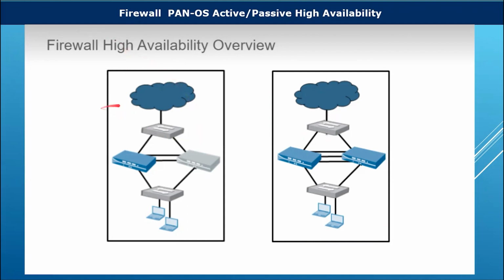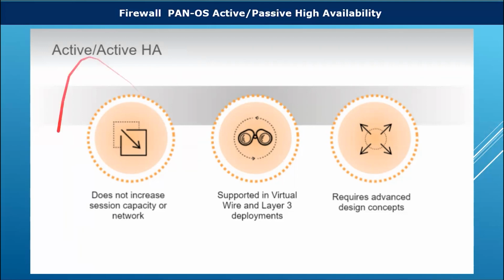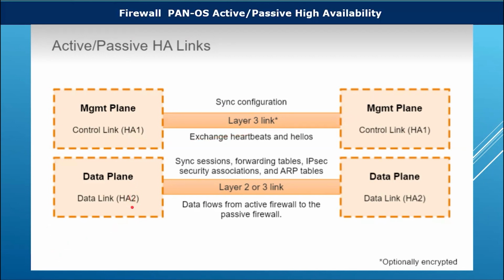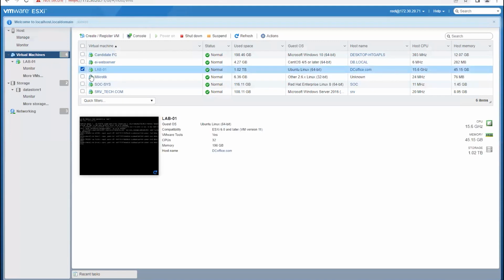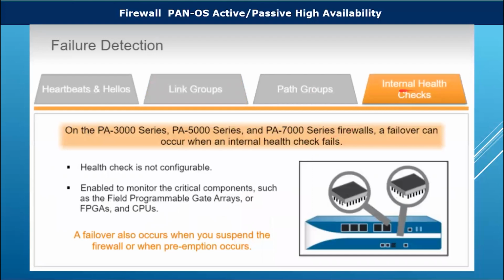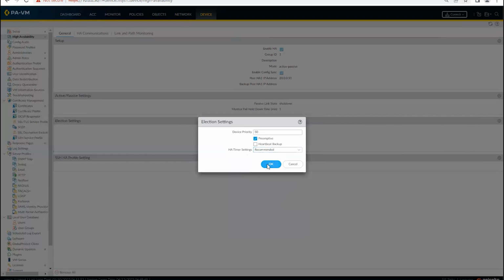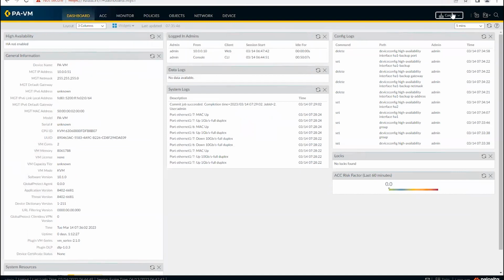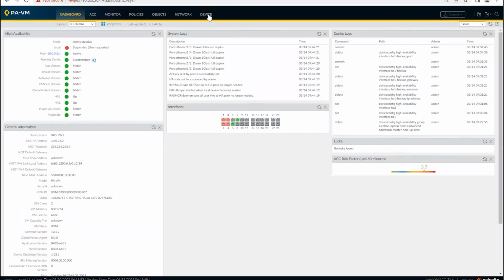Palo Alto || HA Active Standby || Session 9 || Octa Networks